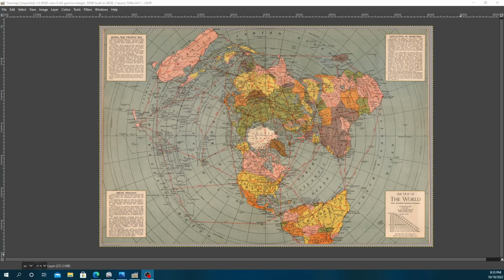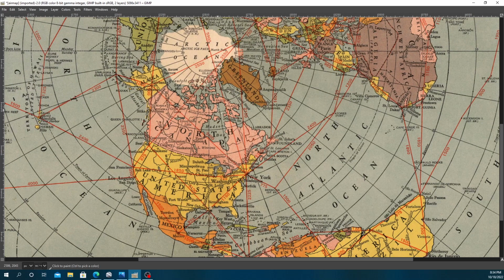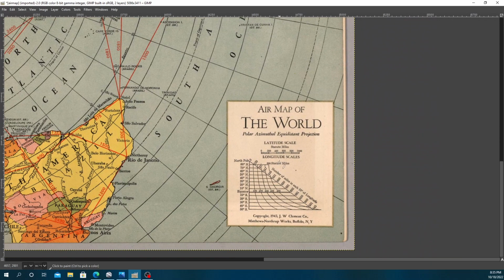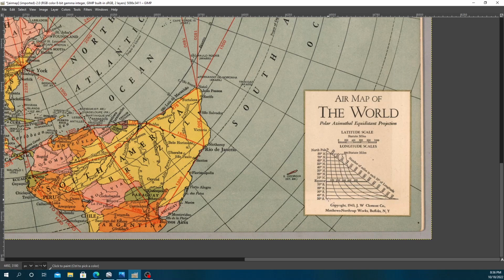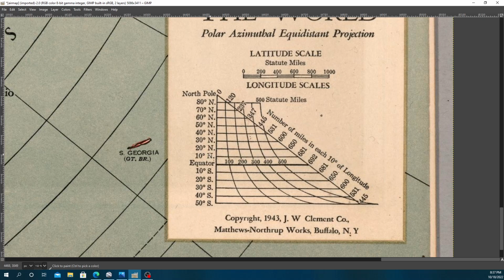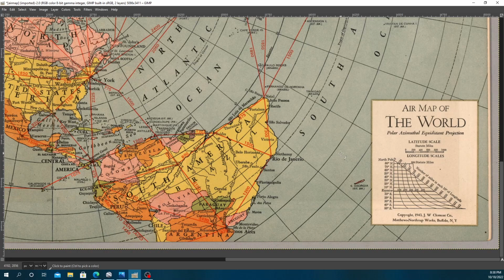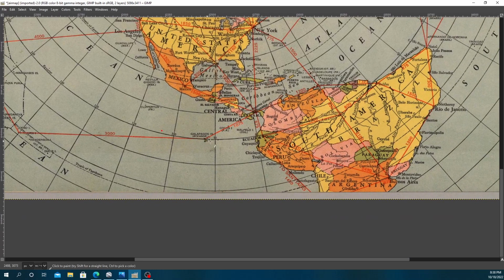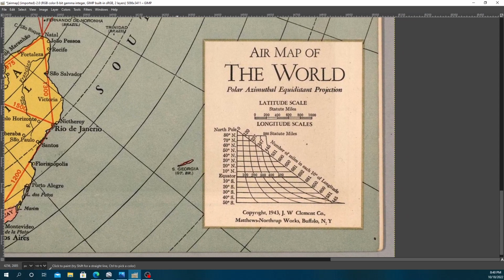What's Up With the AE map Scale?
why the AE map is NOT an accurate map of a flat earth, but a projection of the globe